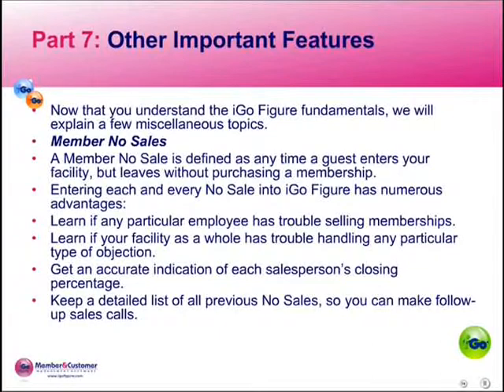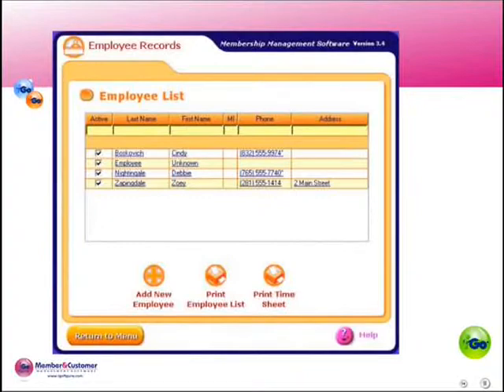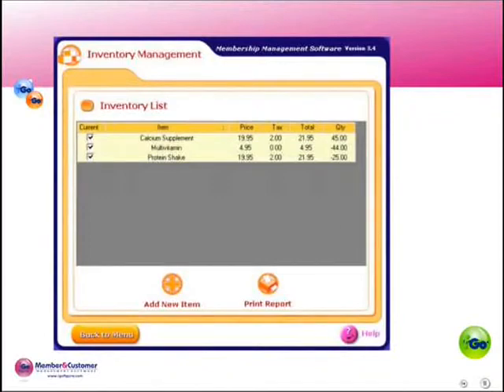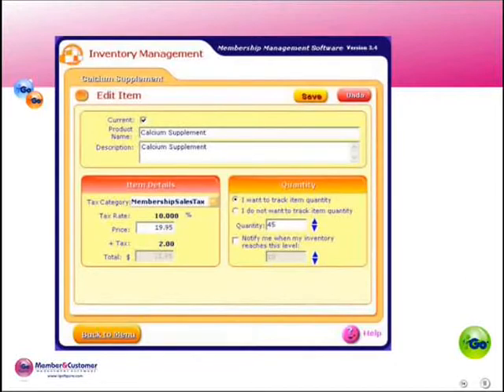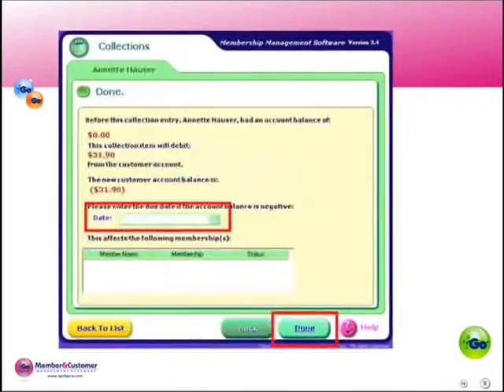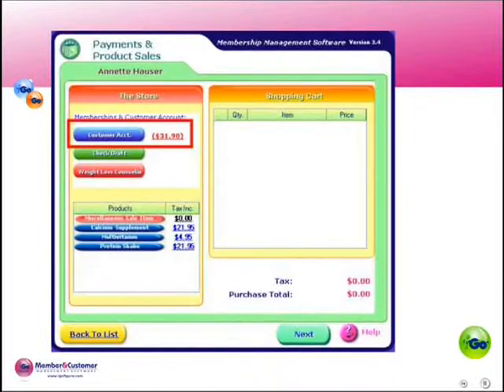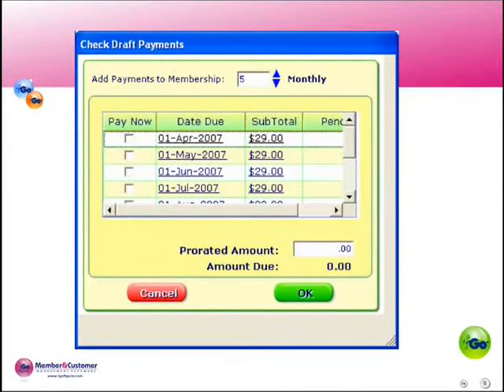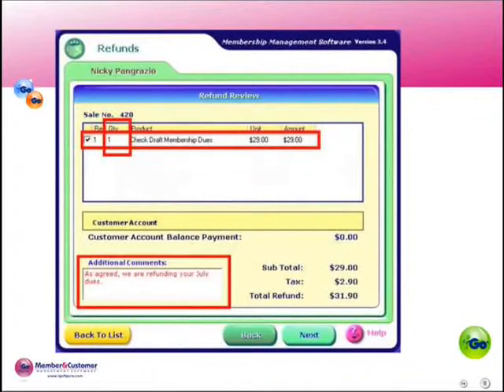Part 7 - Other Important Features - 1 of 2